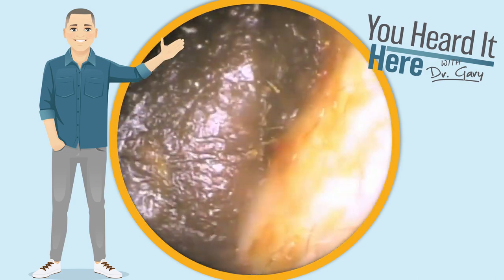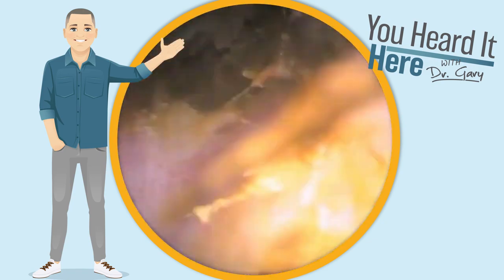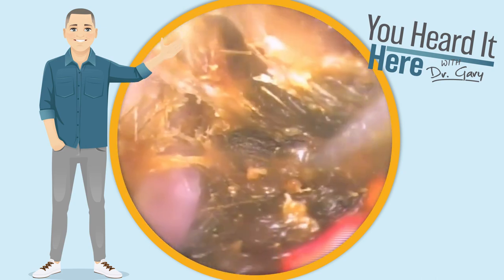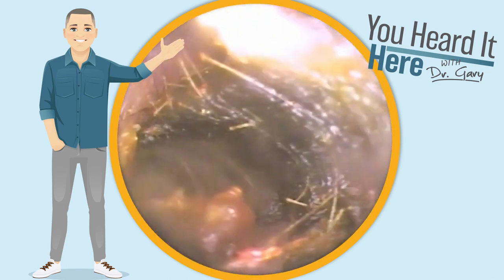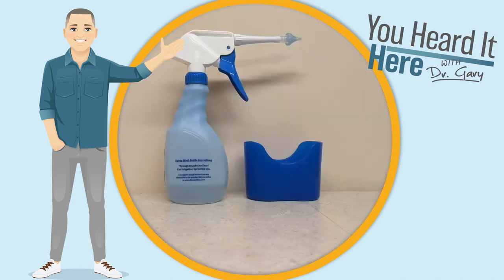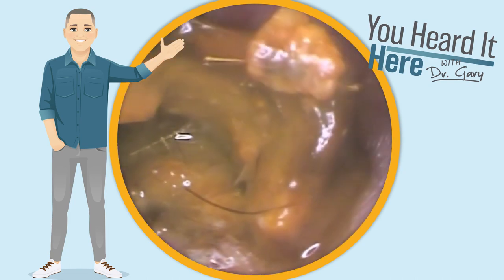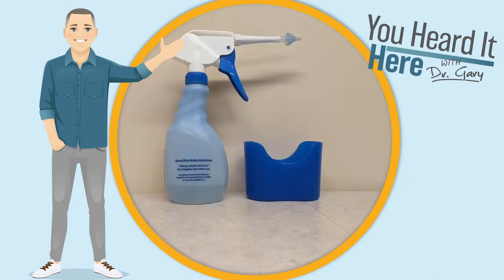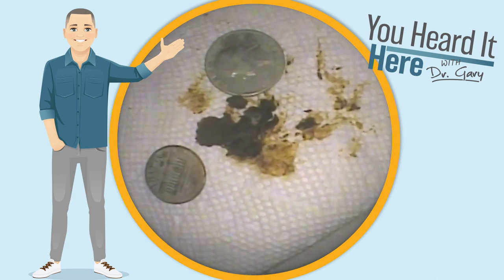!! YIKES !! All that work on one patient's ears!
Too much earwax can cause discomfort, pain, and even might be the culprit to your hearing loss! Here at Advanced Hearing Group, we perform earwax extractions to help our patients feel comfortable and hear well again!

Helping you to hear well and live well.
Conveniently located in South Scottsdale, North Scottsdale, and Mesa, Arizona the audiologist at Advanced Hearing Group provide Hearing Tests, Hearing Aid Repair, Ear Wax Removal, and much more!